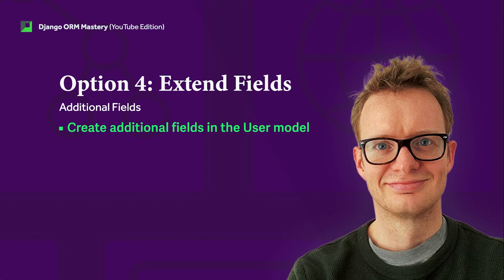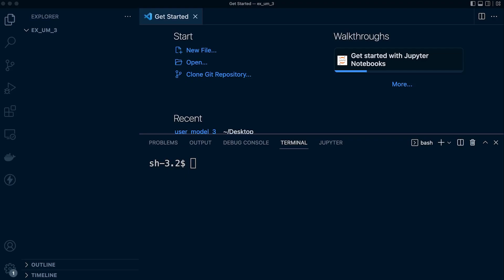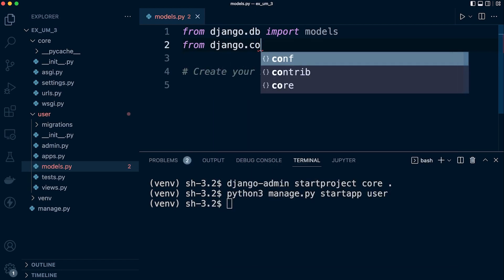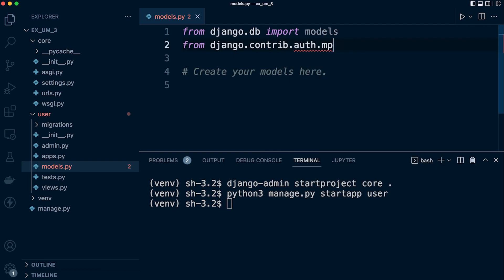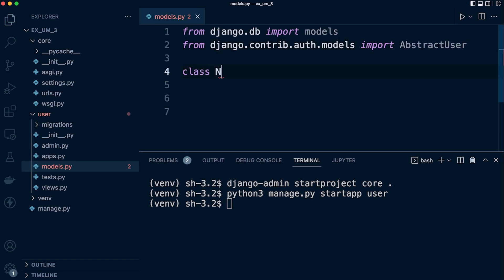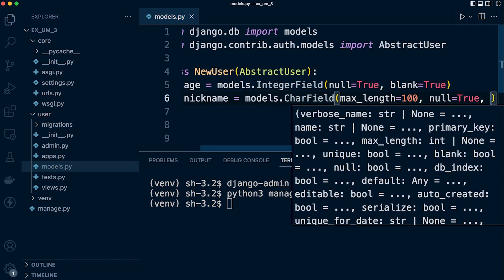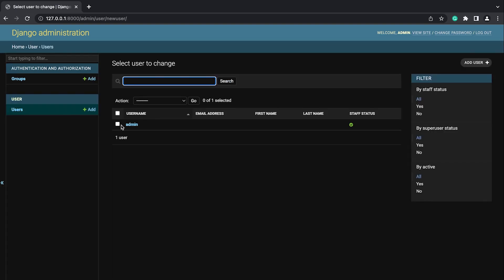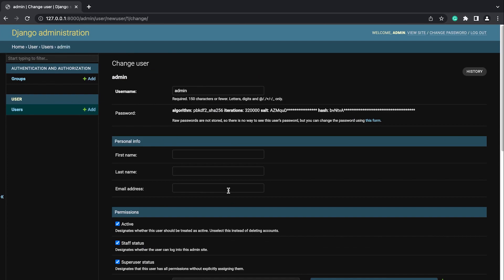Django Custom User Model | Extend User Model Fields | AbstractUser | Django ORM Mastery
This tutorial teaches how to extend the Django User Model by inheriting and developing a new User table. The Django 4. x ORM course provides learners with a complete overview of the Django Framework ORM (Object-relational mapping) through applied learning. In this course, you’ll learn about Django ORM and SQL features. By better understanding the features of the Django ORM, you will learn how to interact with databases from within a Django project, as you would with SQL. You will also learn how to administrate tables and perform common Create, Return, Update and Delete (CRUD) operations through the Django ORM.

Udemy Course Link: Django 4.x ORM Mastery

GitHub Code Repository - Extend User Model